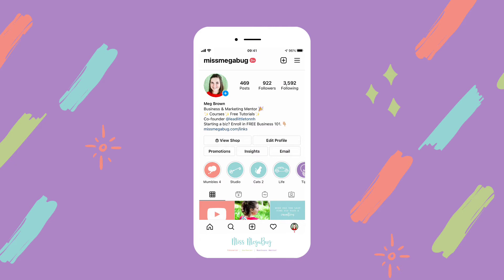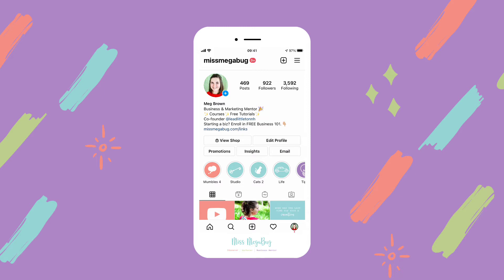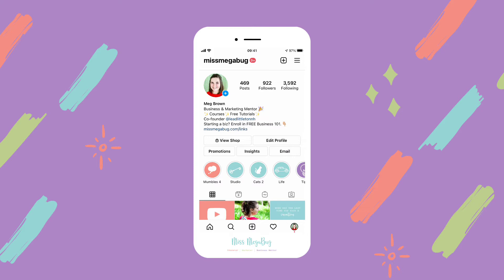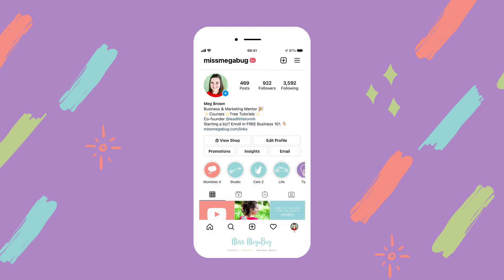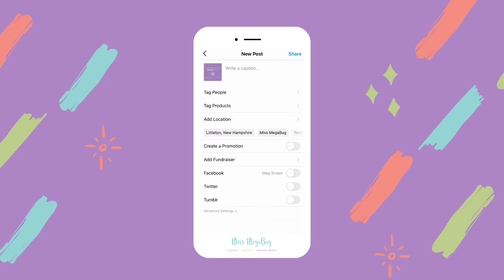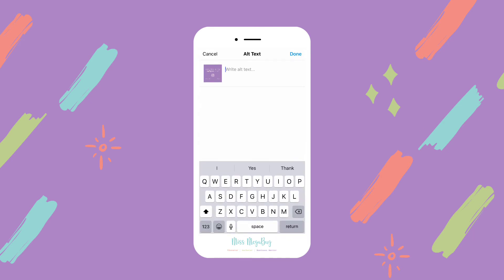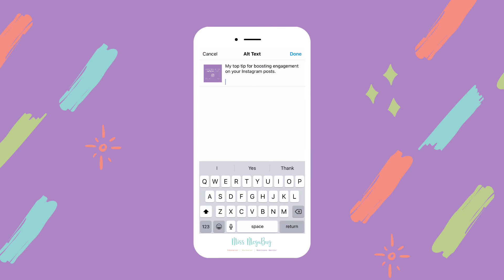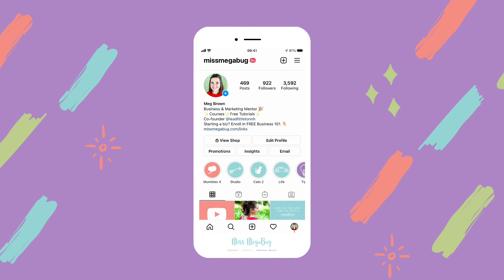How to Add Alt Text to an Instagram Post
What's alt text, and why should you add it to all of your Instagram posts?

This tutorial explains all.

CHAPTERS
0:00 What's alt text?
1:03 Add alt text to a post
2:15 Next steps

RESOURCES